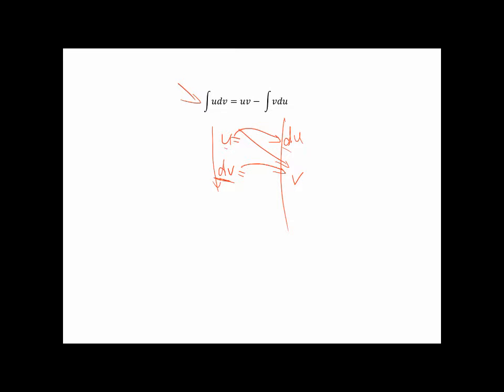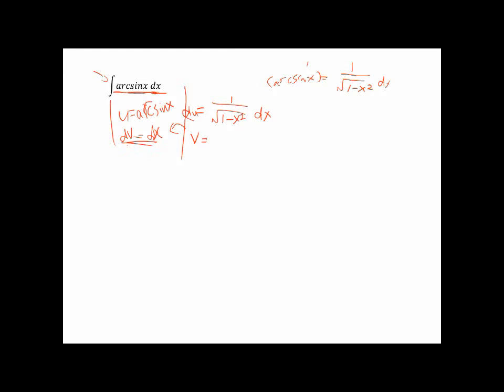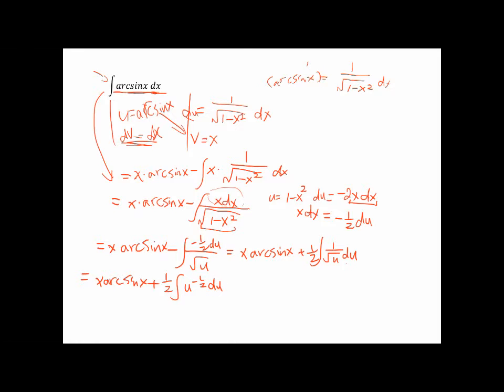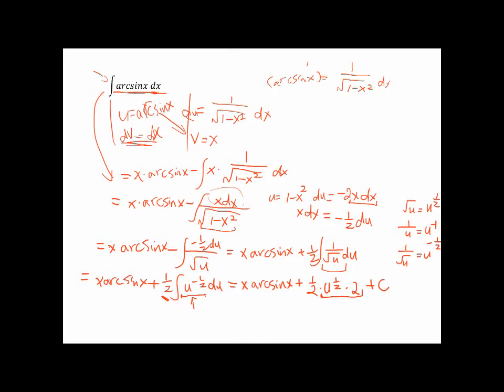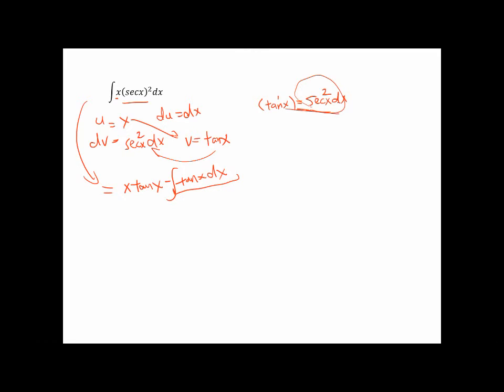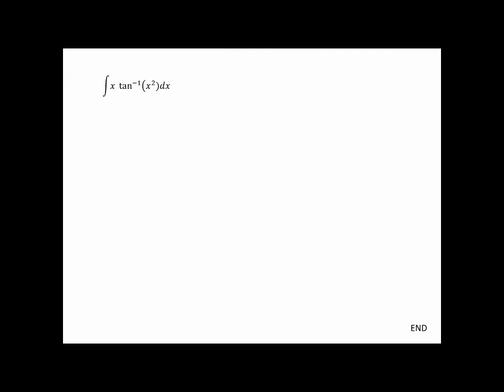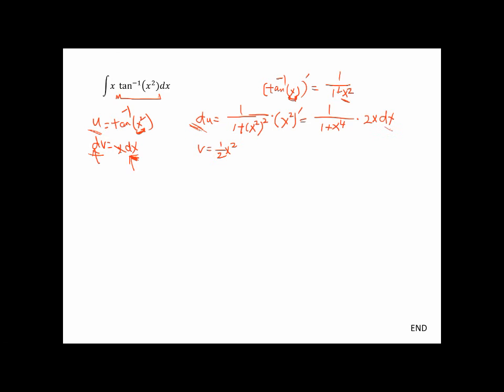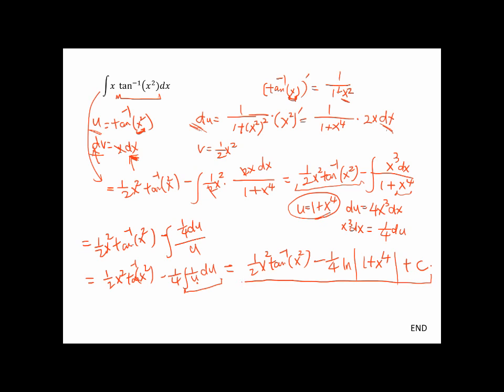7.1 Integration by Parts_Using Trig Formulas